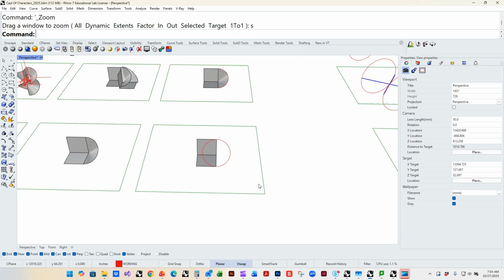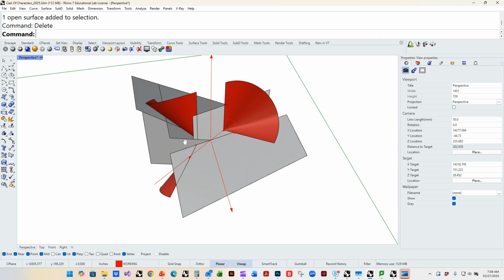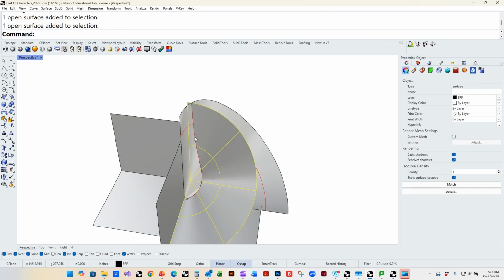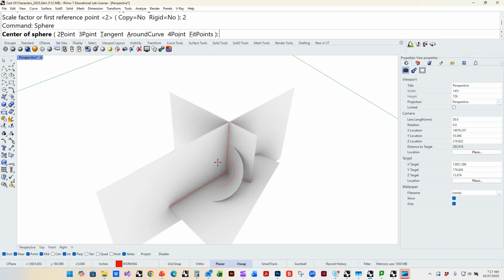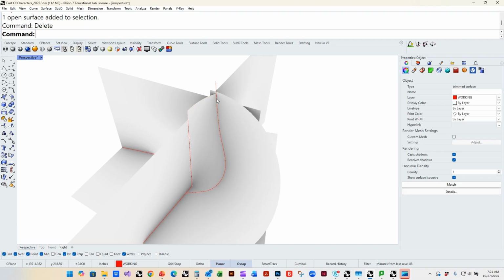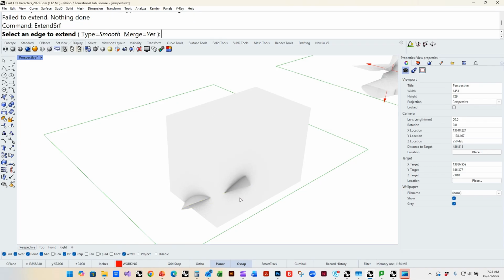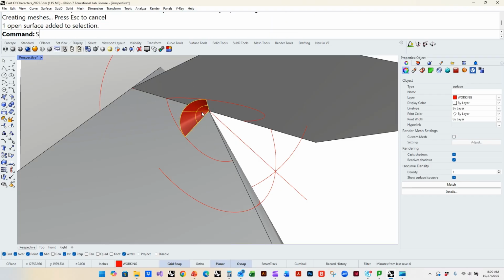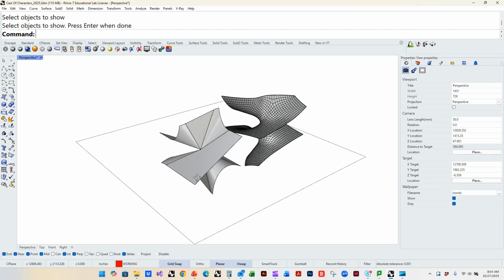Geo | Surface Creation | Right Cones